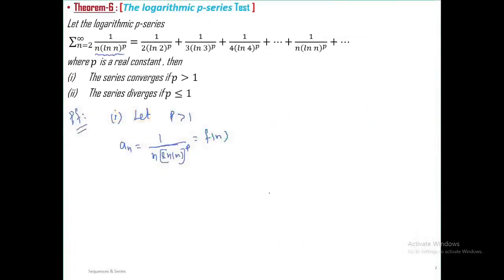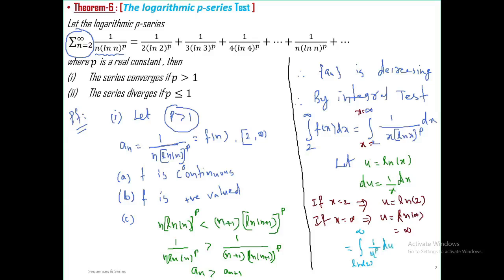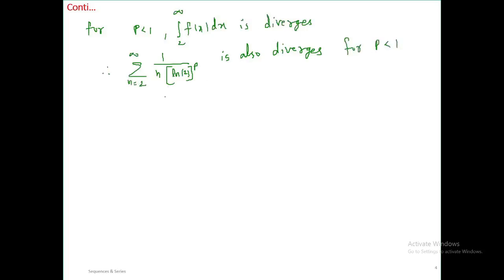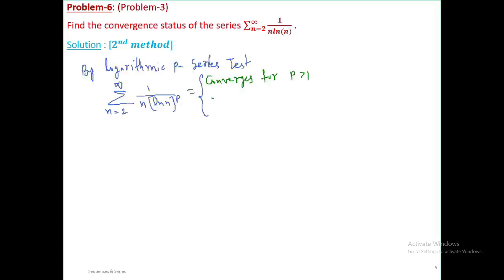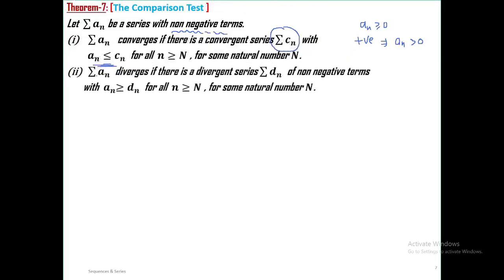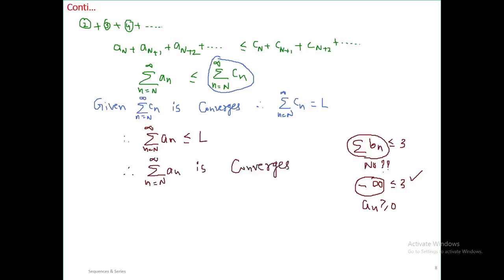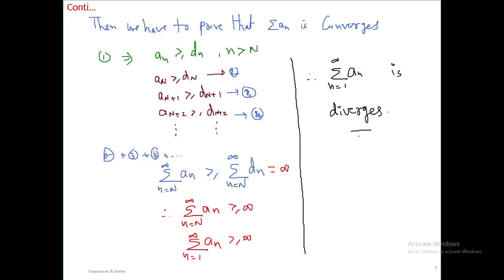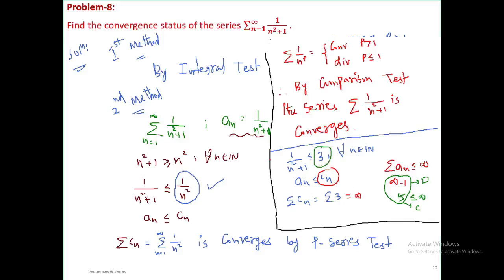Sequences & Series ll Lecture 10 : Logarithmic p-series Test and Comparison Test.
Logarithmic p-series Test and Comparison Test.